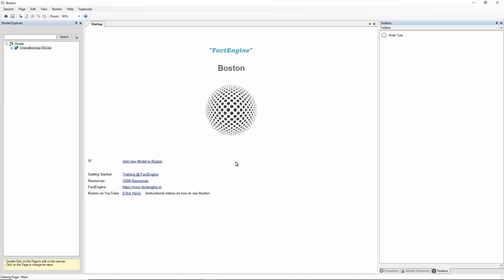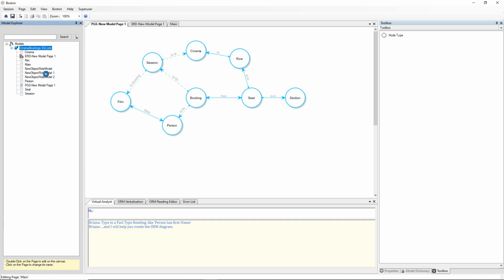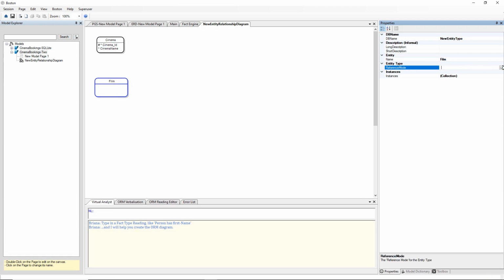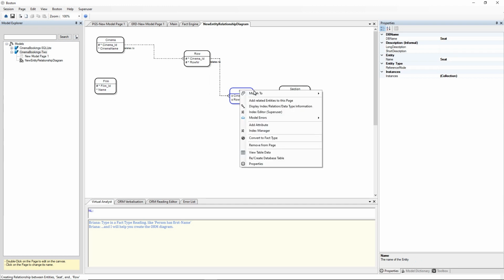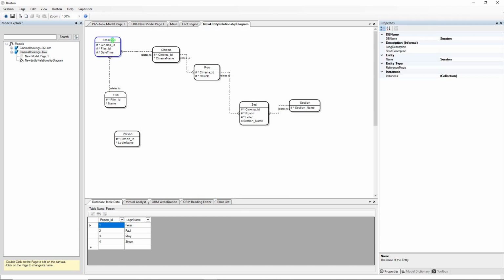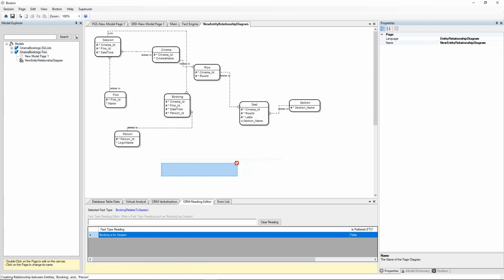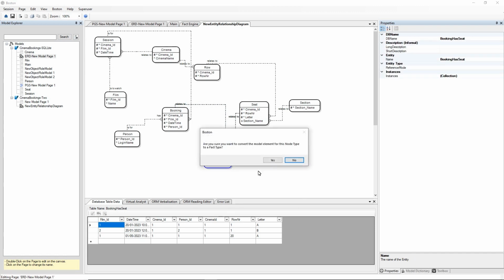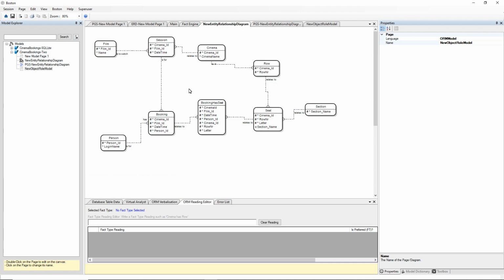Creating An Entity-Relationship Diagram in Boston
Creating and Entity-Relationship Diagram in the Boston conceptual modelling software.

Learn how to create an ERD in Boston and convert it to an Object-Role Model and/or Propery-Graph Schema